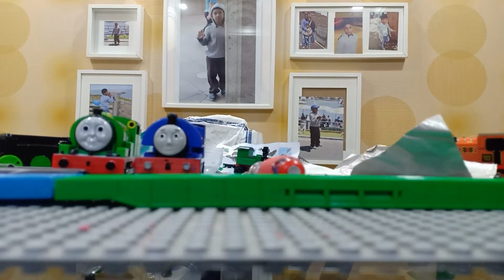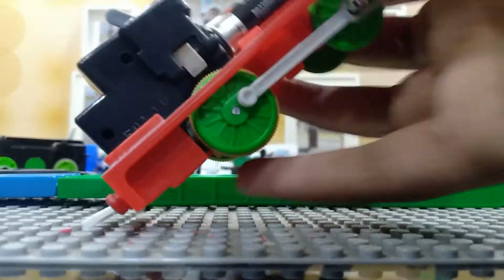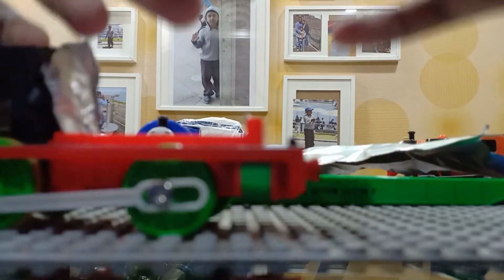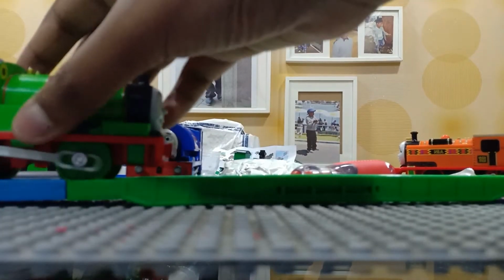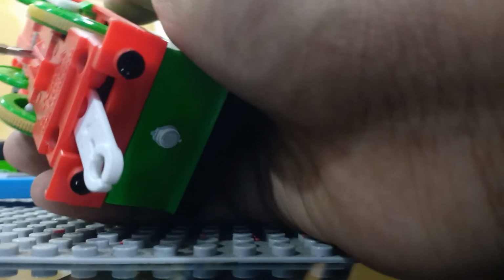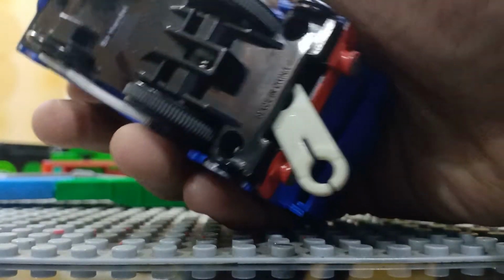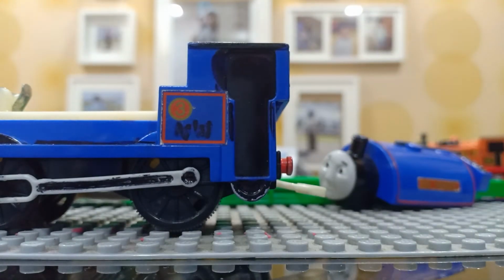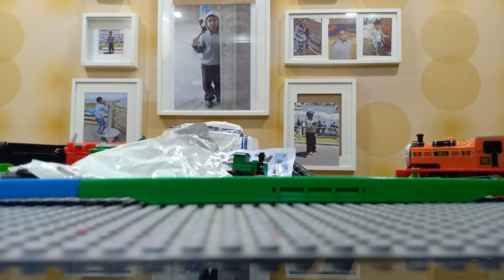How to make your motorized train go backwards